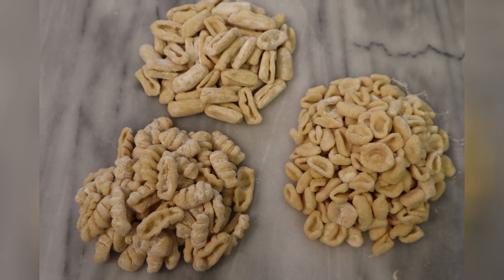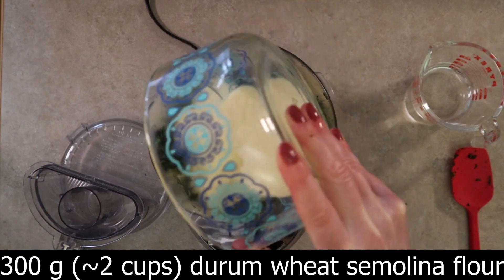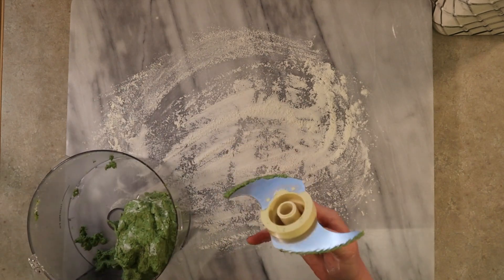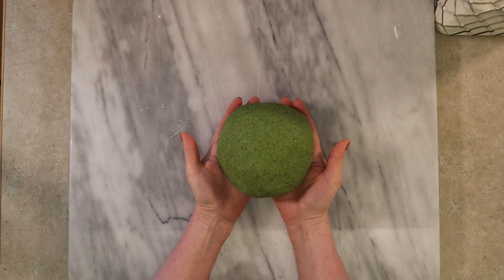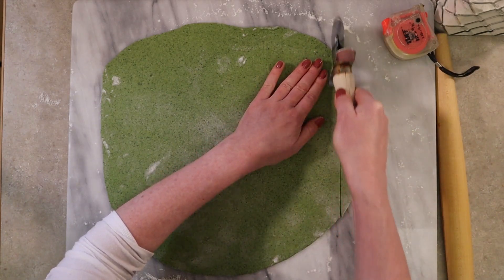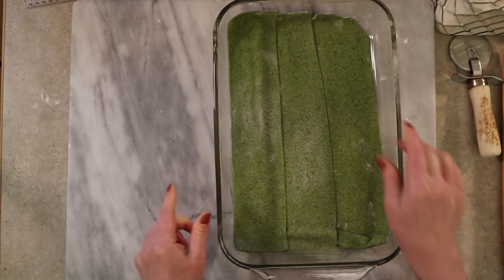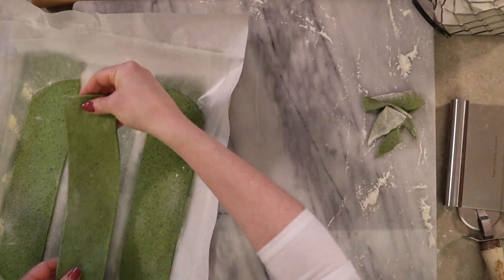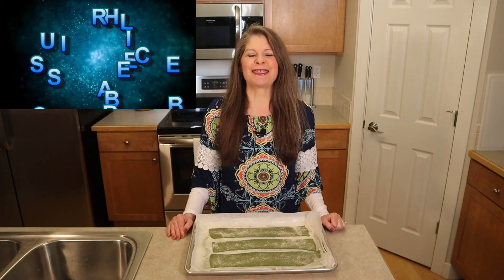Homemade Spinach Lasagna Pasta Noodles: Only 3 Ingredients- Spinach, Semolina Flour, & Water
Lasagna was the first dinner recipe I took the time to recreate using ingredients that we like. I have been making the same version for over 25 years. These days, I don’t make lasagna as much as I used to, but rather I’ve transitioned to making my own pasta noodles following the southern Italian styles keeping the recipes simple with very few ingredients. This video shares a recipe for a 2-ingredient spinach and semolina flour lasagna pasta noodle with water for moisture. You can use these noodles in your favorite lasagna recipe.

Content Time Markers:
00:00 Description of this recipe with pics!
00:48 Visual of ingredients & make the dough in a food processor
02:41 Rest for 20 minutes, knead for 7 minutes, & divide into thirds
04:47 Roll out a third into a thin rectangle & divide into 3 strips
07:00 Place each noodle separately on a flour-lined baking pan & repeat rolling & cutting with remaining dough balls